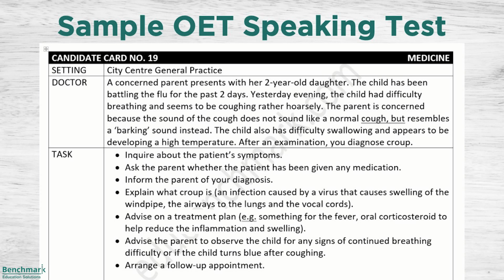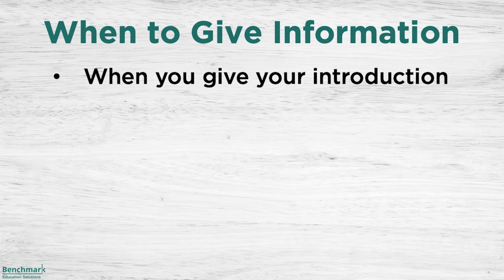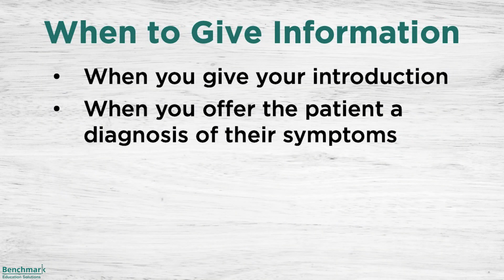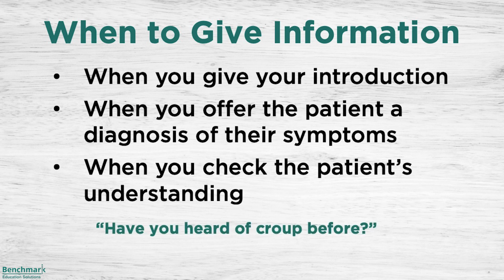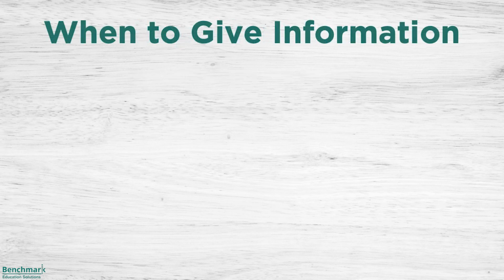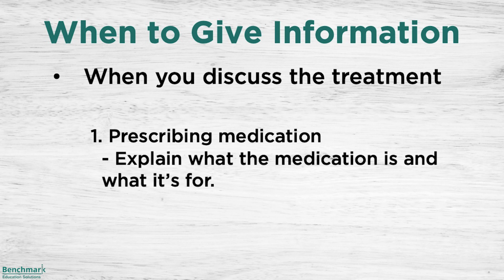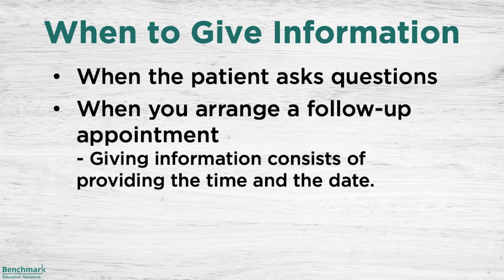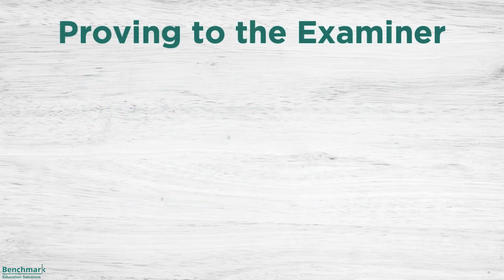Mastering OET Speaking - Giving Information (by Benchmark OET)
In this sixth part of OET Speaking Lessons series from Benchmark OET we will cover how to give information during the speaking test.

In this video we’re going to talk about how to get as many points as possible by exercising the skill of giving information. We’ll discuss the types of information you might give, we’ll discuss when you might give that information and we’ll also focus on how you can prove to the examiner that you’re good at it!

You may be having excellent English and medical knowledge, but if you don’t understand the role play card well and make sure you greet the patient, introduce, gather information, provide information and conclude well, chances are you may find it hard to achieve 350 or B grade in the speaking exam.

00:00:00 – Introduction
00:00:55 – Overview
00:01:22 – When to Give Information
00:06:18 – Proving to the Examiner
00:08:23 – Summary
00:08:45 – Conclusion
00:10:01 – Benchmark Services